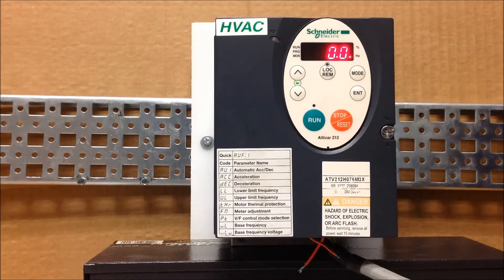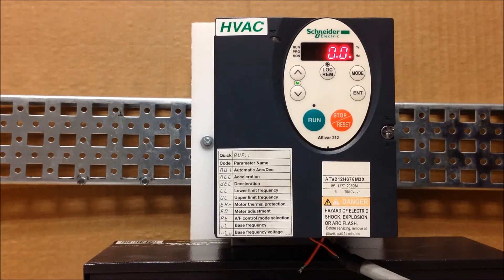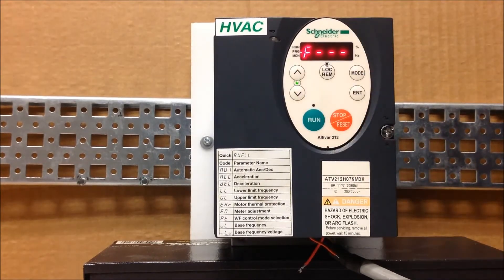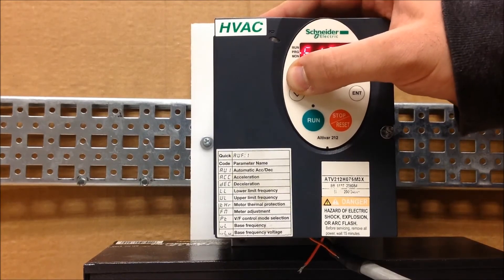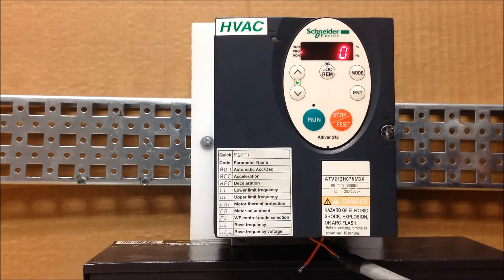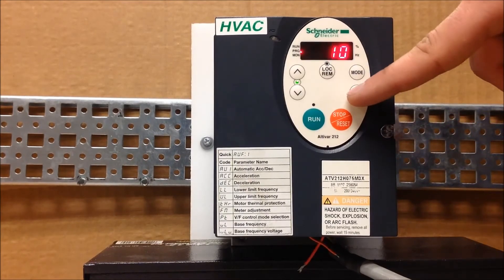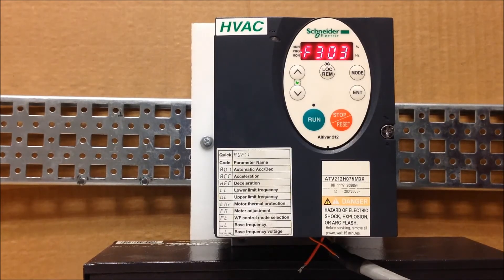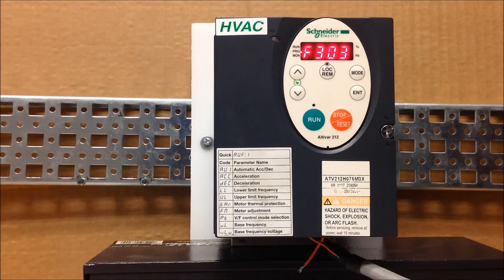Configuring Automatic Restart Function on Altivar 212 | Schneider Electric Support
Tutorial for programming an automatic restart following a cleared fault on the Altivar 212 (ATV212) variable speed drive.